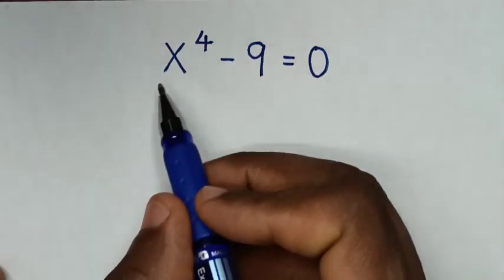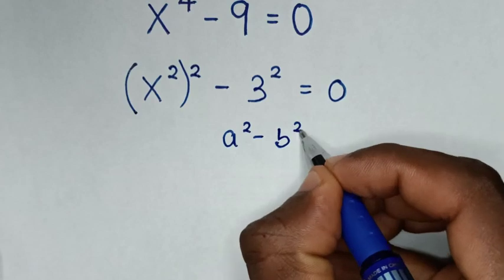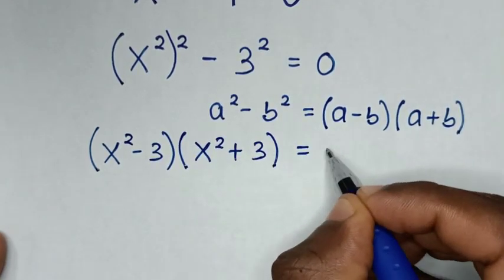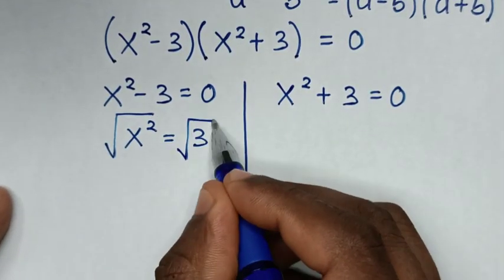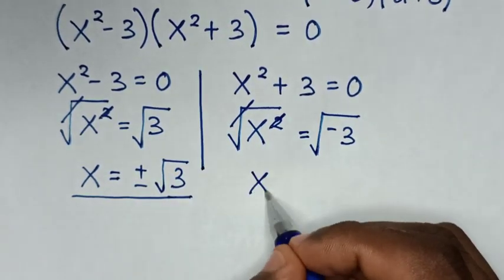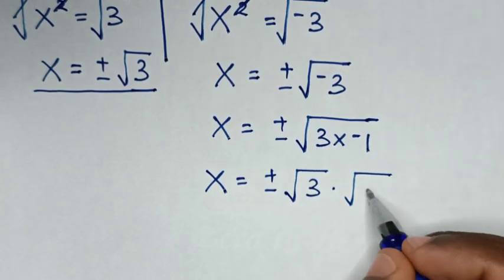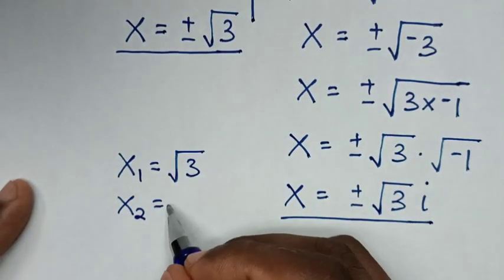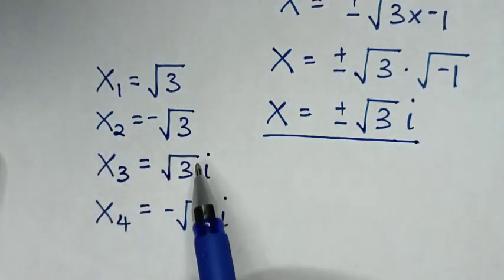A Nice Algebra Equation | X=?